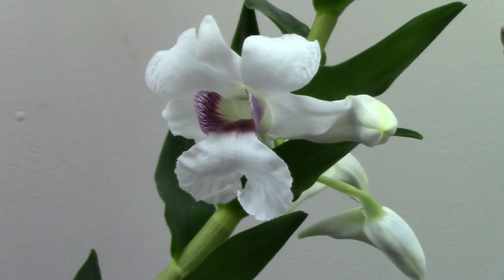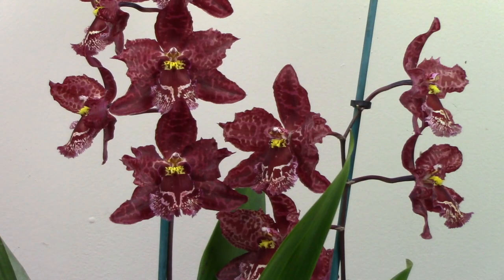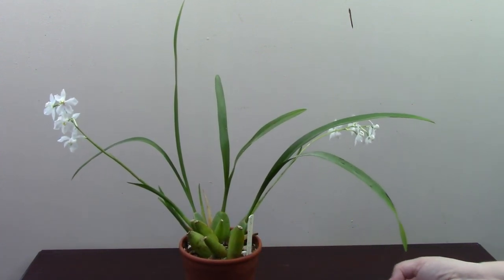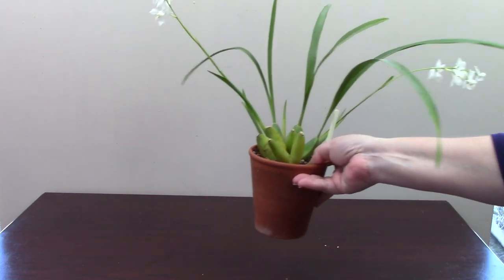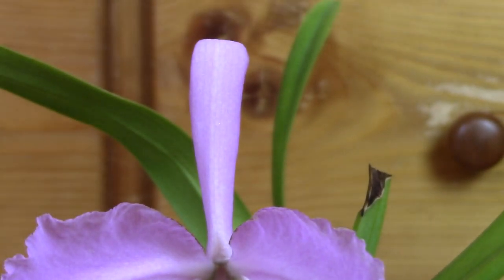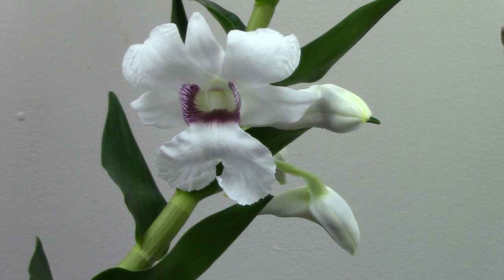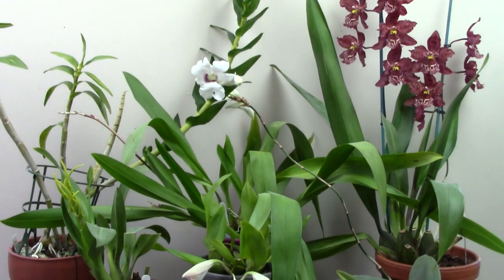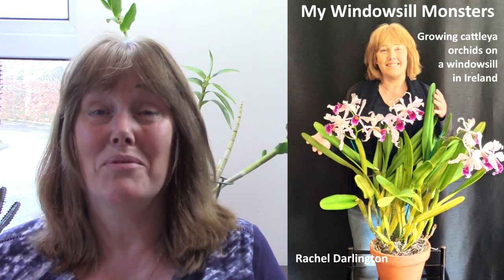Orchid Update || Oncidium, Cattleya, Phalaenopsis, Dendrobium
This is an update of the following orchids...
Oncostele Stirbic Red
Colmanara Painter Tropic Jungle
Cuitlauzina (Osmoglossum) pullchellum
Colmanara Jungle Monarch
Paphiopedilum (complex American hybrid)
Laeliocattleya Coastal Sunrise
Cattleya percivaliana Winter
Rhyncholaeliocattleya Golf Green 'Hairy Pig'
Dendrobium sanderae var. major
Phalaenopsis Elegant Peach ™
Phalaenopsis pallens
Phalaenopsis equestris var. orange
Burrageara Chayenne
Psychopsis Mariposa 'Green Valley'
Brassada Orange Delight
Trichopilia suavis